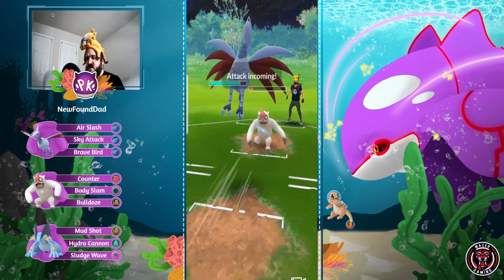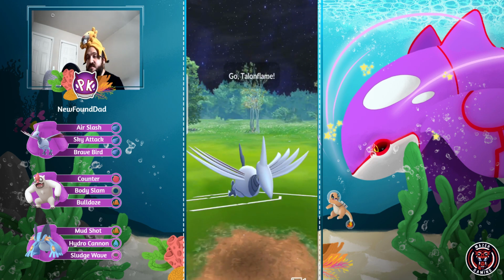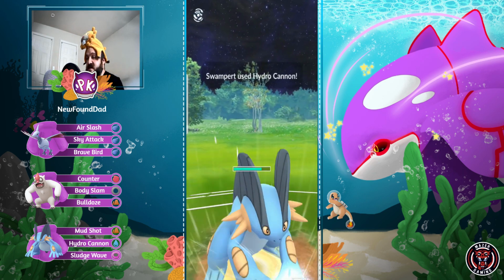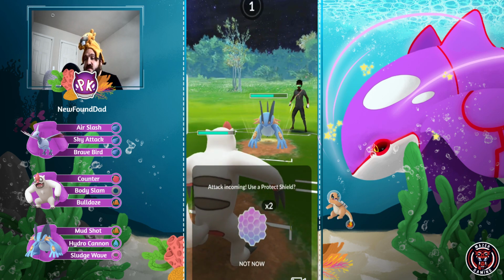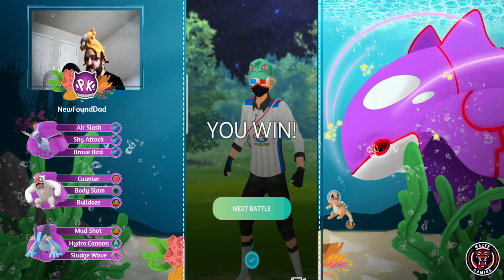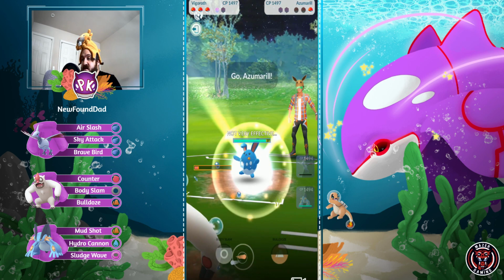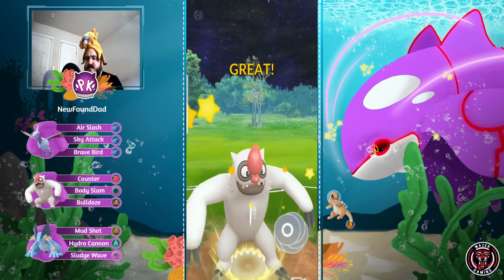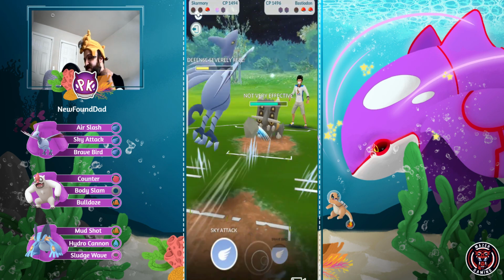SKARMORY HAS ALWAYS BEEN ONE OF THE BEST POKEMON IN GREAT LEAGUE! POKEMON GO BATTLE LEAGUE